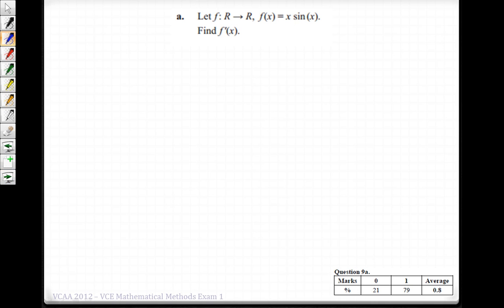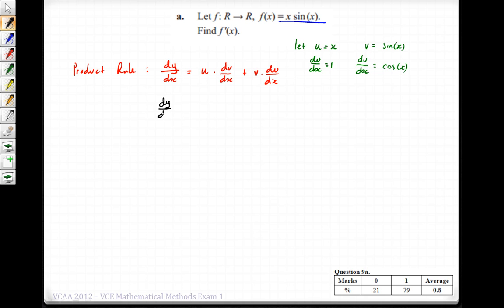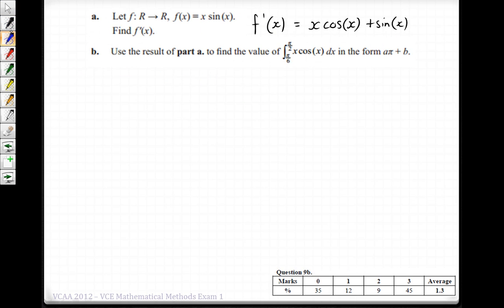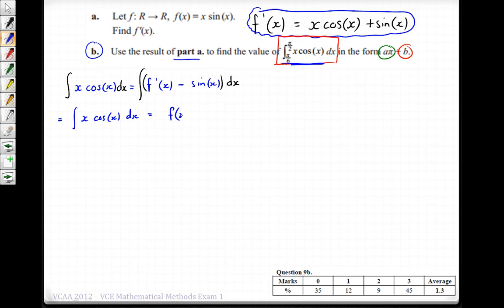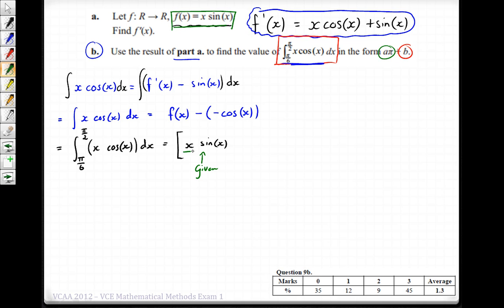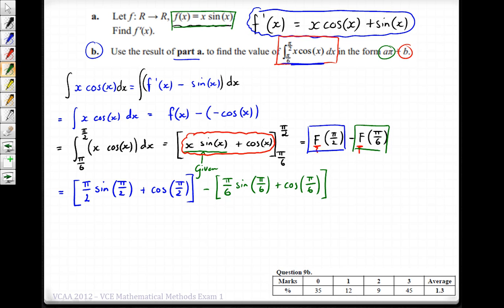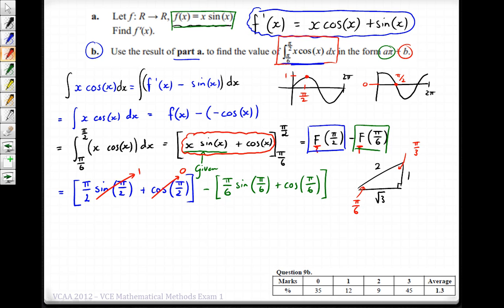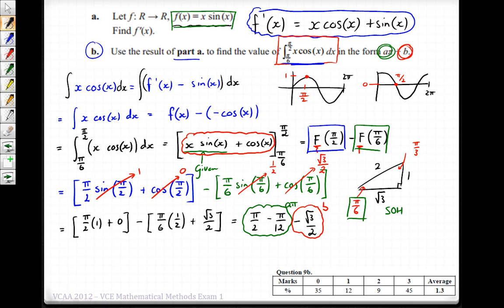VCAA 2012 - VCE Methods Exam 1 Question 9